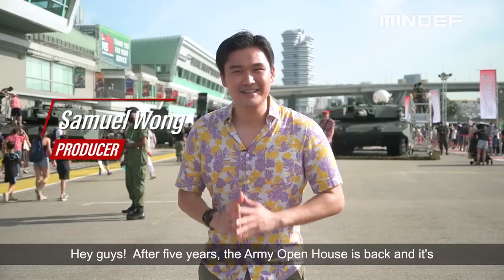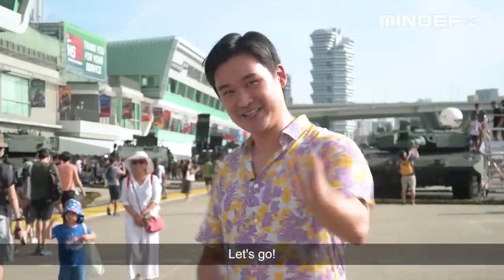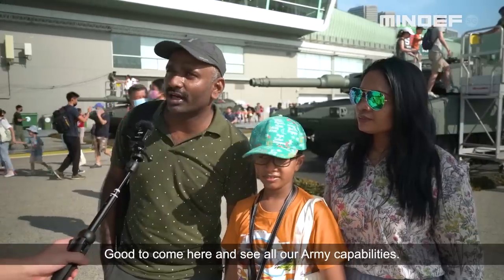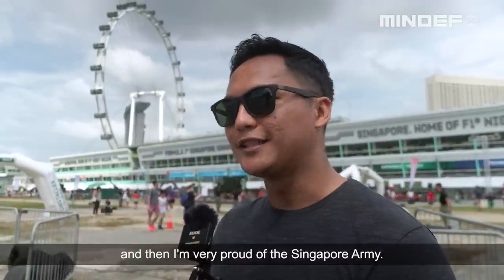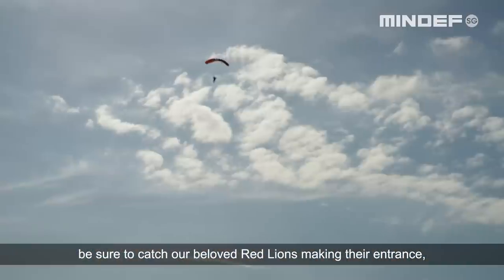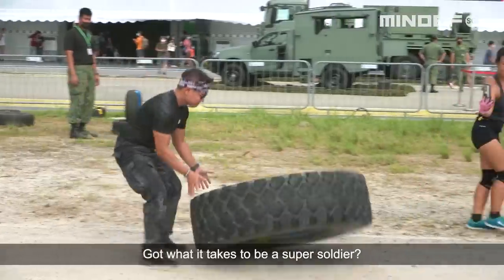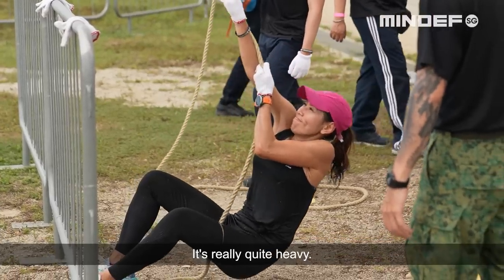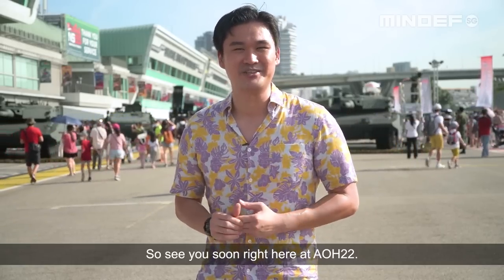Army Open House 2022 Experience Highlights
The Army Open House 2022 (AOH22) makes its return after five years! Held at the F1 Pit Building, it features a range of hands-on and interactive activities for the whole family, games for visitors to learn more about the Army, two obstacle courses, a street parade, static displays of over 20 different Army platforms and lots more.

The AOH22 Main Exhibition is open to public from 28 to 30 May so fall in for action-packed and fun-filled activities at this year's Army Open House!